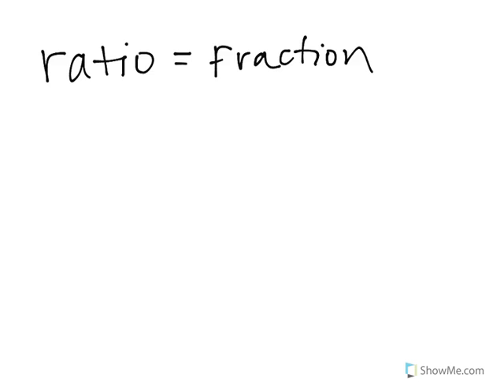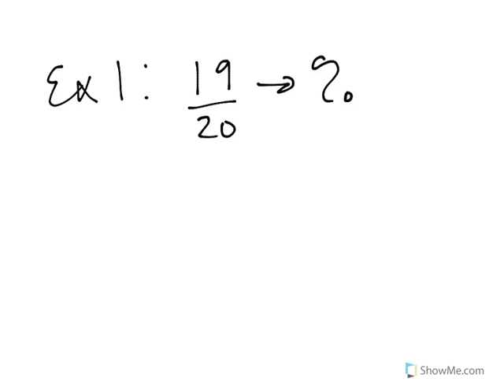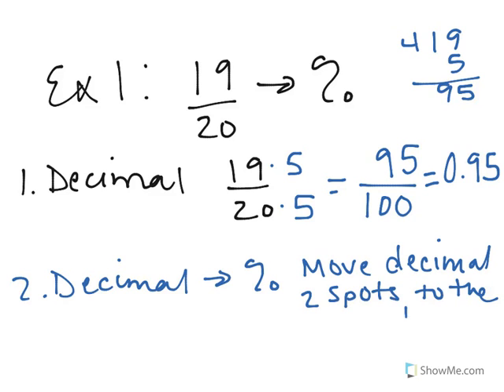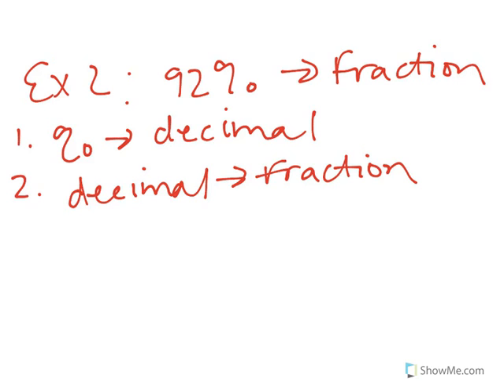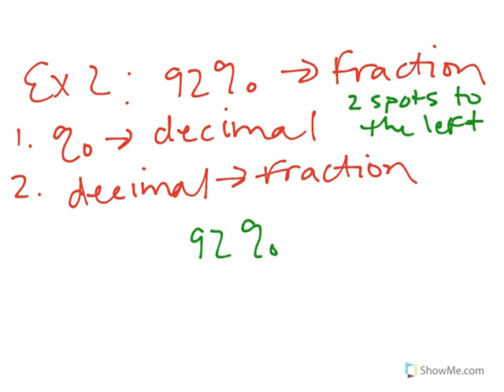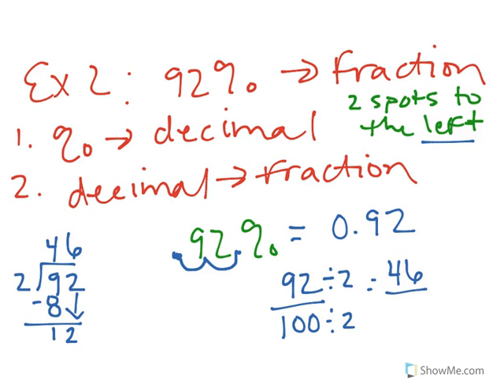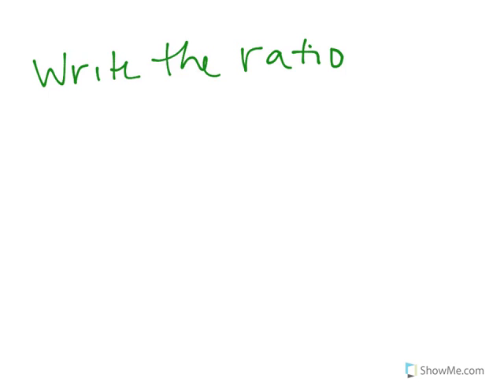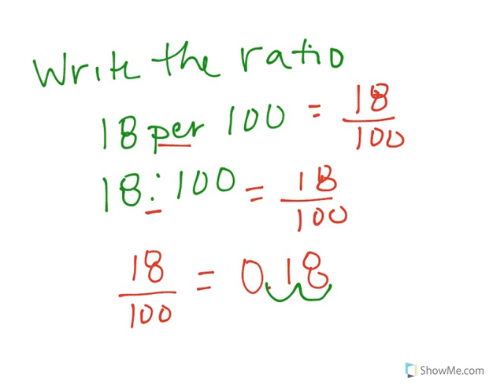4.6 Fractions and Percents